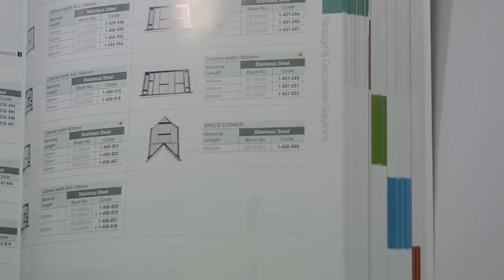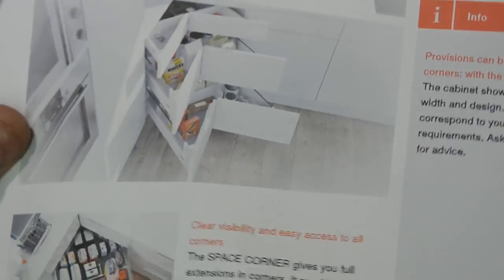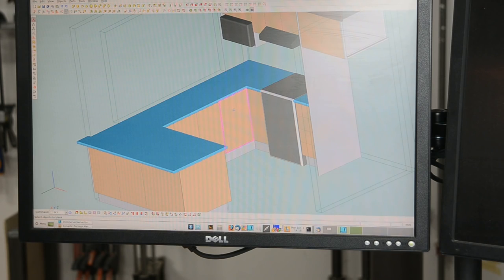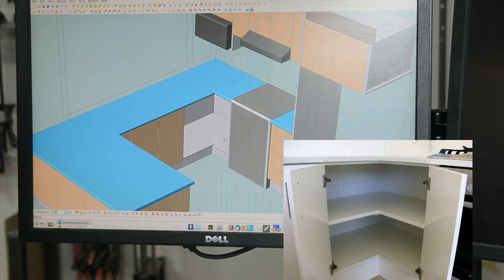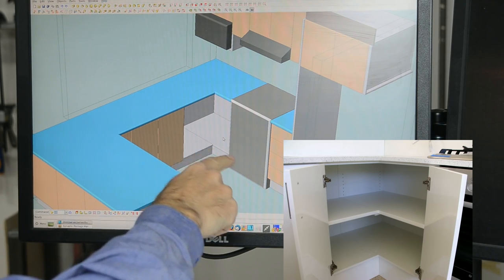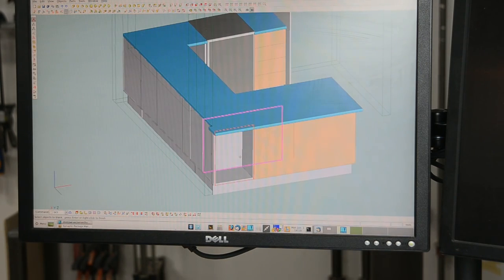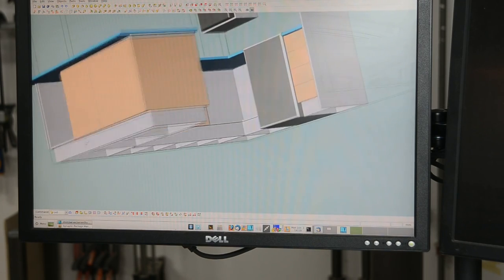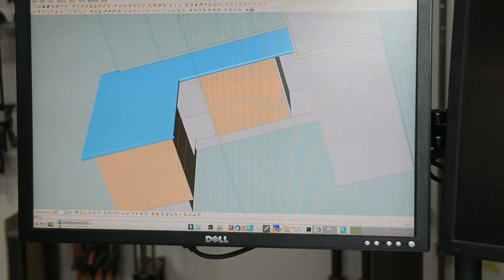Corner cabinet, problems, and solutions.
Ways of using corners in kitchen, laundry, and other cabinet work.
for the renovator, or those building a house.

If you have any questions, please just ask or would like to see something specific let me know.